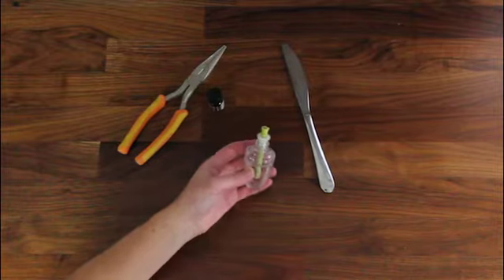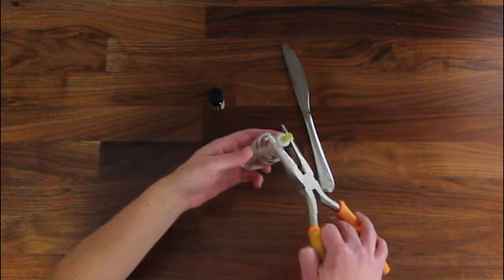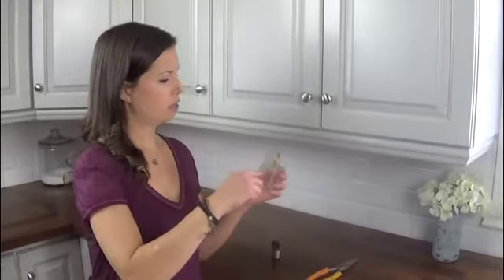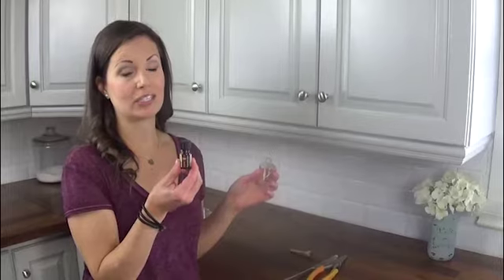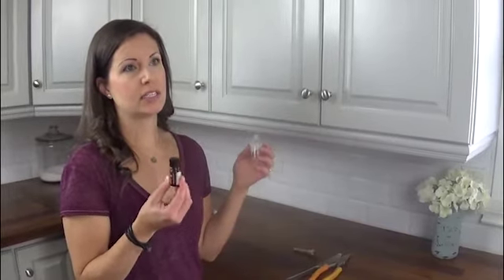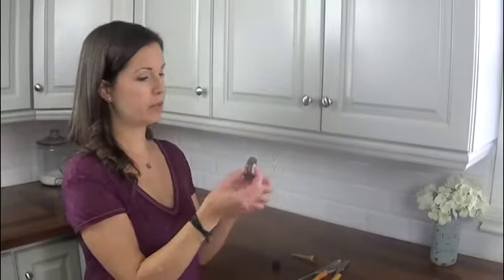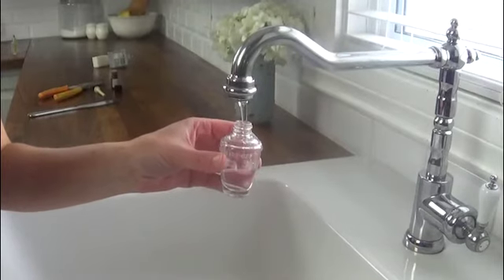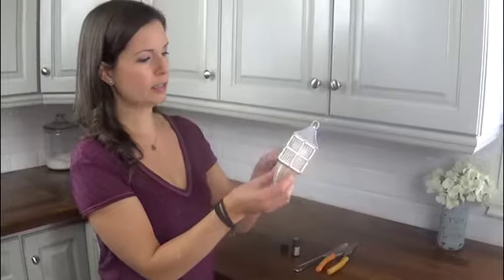How To Refill Your Plug-in Air Freshener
How To Refill Your Plug-in Air Freshener - Watch Courtenay take you step by step through the cost-saving process of re-filling your plugs-in air fresheners!

Did you know that you can refill a plug-in air freshener so you can keep using the same one over and over again? It’s easy, economical, and you can even make it completely safe and non-toxic as well! Can’t beat that!  Check it out

Be sure to check out all out amazing tips and how-tos at creeklinehouse.com